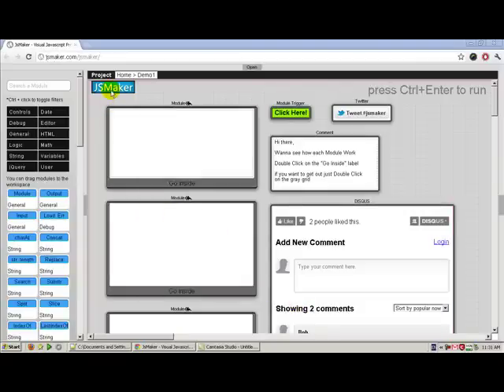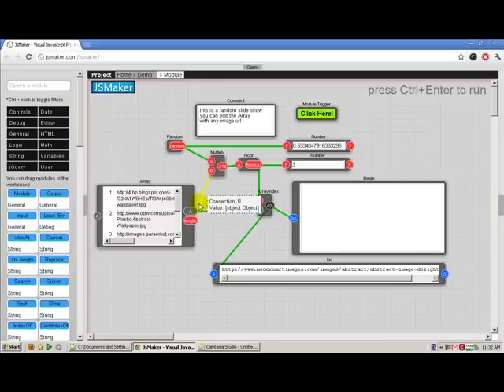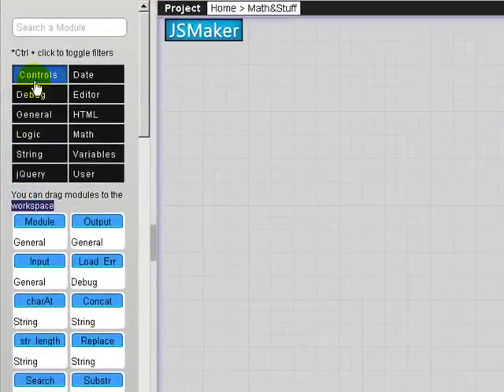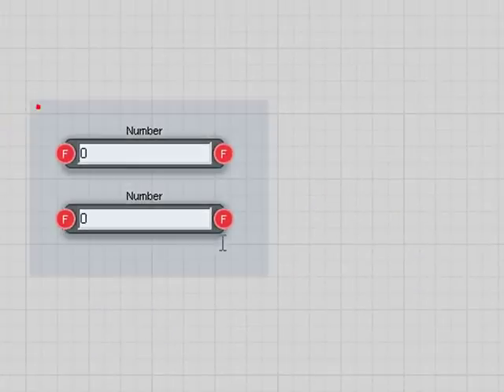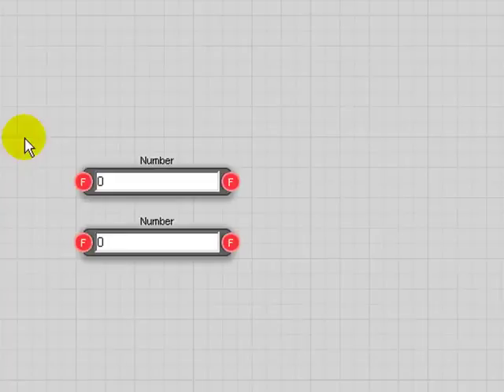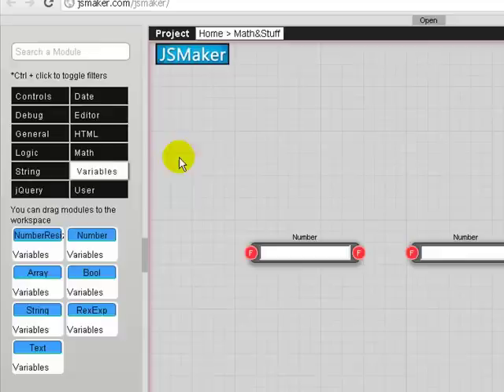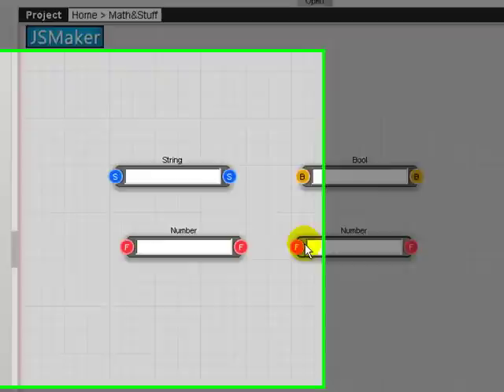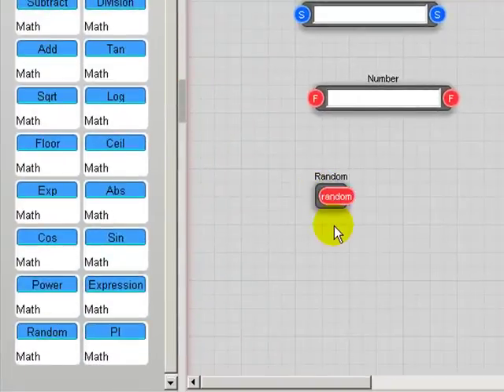jsMaker tutorial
first tutorial of jsMaker - JavaScript Visual Programming